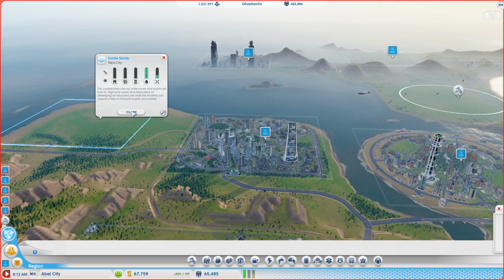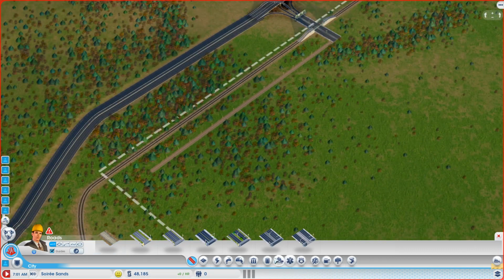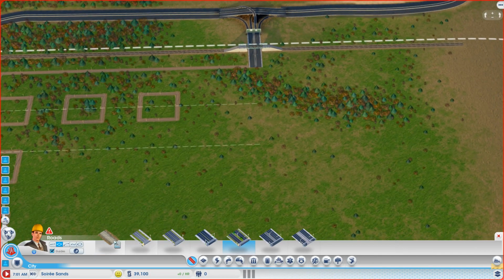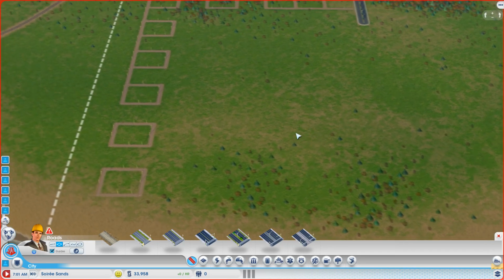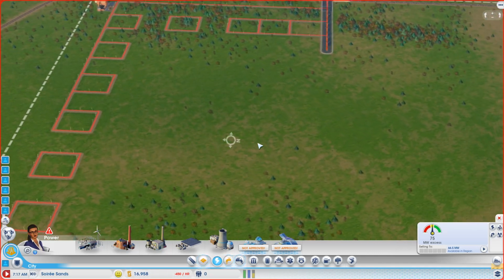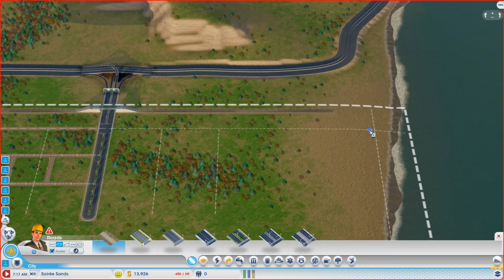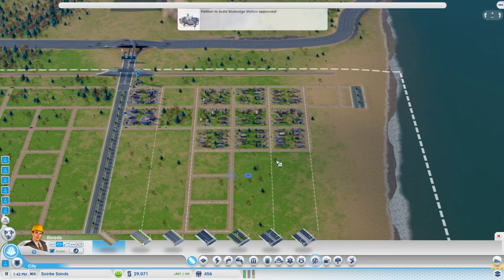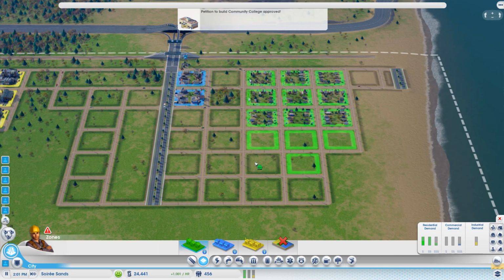Let's Play SimCity (2013) - 40